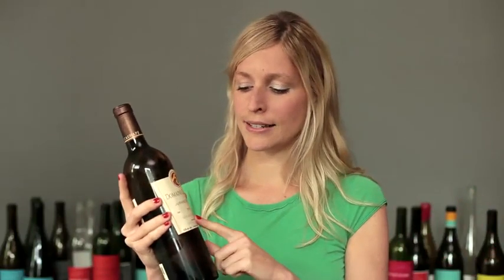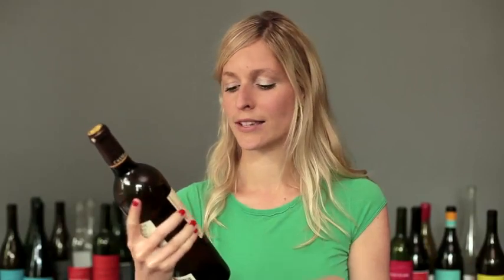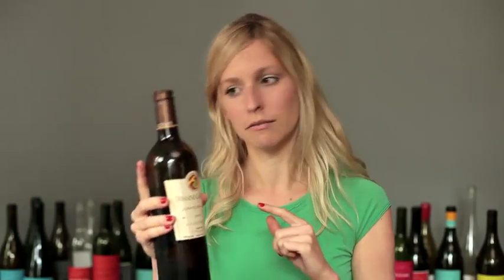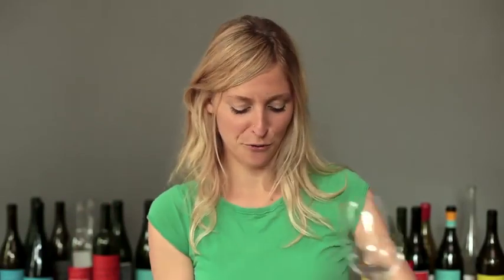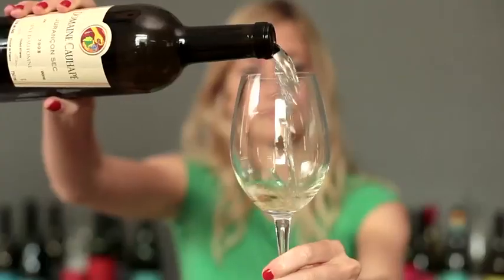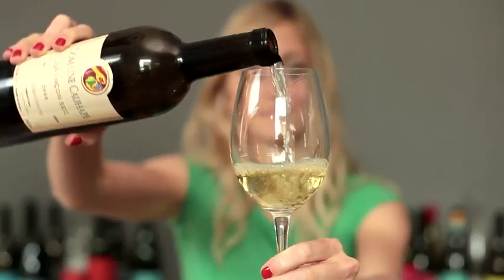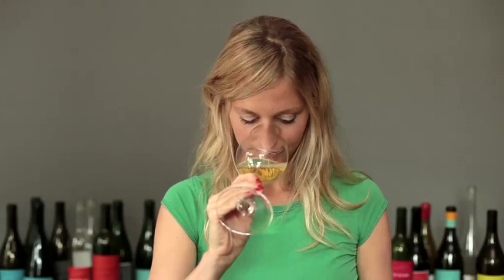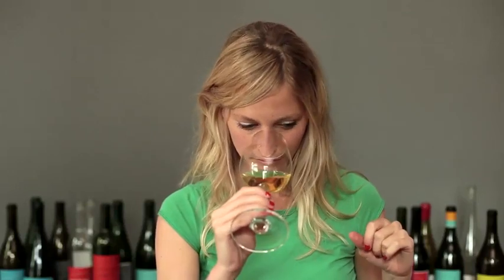Aurélia Filion presents Domaine Cauhapé (English Version) - French Wine News - Episode 01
Originally from Canada and very well known in North America thanks to her blog,  "Busurleweb", Aurélia Filion is a young energetic, tell-it-like-is woman. She challenges accepted ways of doing things in the wine world and has striven to simplify wine tasting. Every week, she presents a video of wines to discover. Her bywords are sharing, pleasure, and emotions. Far from the dictates of the label, she puts a premium on taste, authenticity, the influence of the terroir and the wine maker and unlike many wine tasters, the wine's weaknesses! What is her goal? "I want to change the wine world, one bottle at a time."

Canadienne très regardée Outre-Atlantique avec son blog "Busurleweb",  Aurélia Filion est une jeune-femme pétillante et au parlé franc. Elle prend le monde du vin à contre-courant et décomplexe l'univers de la dégustation en présentant en vidéo, chaque semaine, des vins à découvrir. Le partage, le plaisir, les émotions, c'est son crédo. Loin du diktat de l'étiquette, ce qu'elle aime c'est le goût, l'authentique, l'empreinte du terroir et du créateur et, contrairement à bon nombre de dégustateurs... les défauts du vin ! Son souhait : "changer le monde du vin, une bouteille à la fois".

奥蕾丽 -- 菲永(Aurélia Filion)
奥蕾丽菲永是加拿大人,她的博客« Busurleweb »在英国备受欢迎。她年轻活跃,言词犀利
。她喜欢用逆向思维来思考葡萄酒,每周都会用简单易懂的语言通过视频来描述一款新酒。分 享和愉快的心情就是她不变的信念。奥蕾丽菲永对势力强大的品牌酒嗤之以鼻,她喜欢的是葡 萄酒的口感,本色,风土条件以及酿酒师留下的痕迹。和绝大多数的品酒师不同的是...她也很 喜欢葡萄酒的缺点!她的愿望是:« 改变葡萄酒的世界,从每一瓶酒开始做起»。